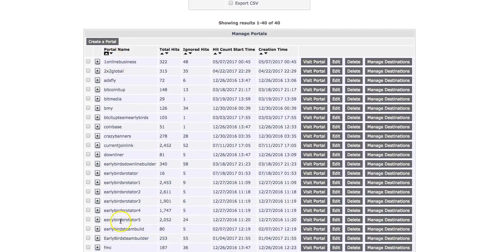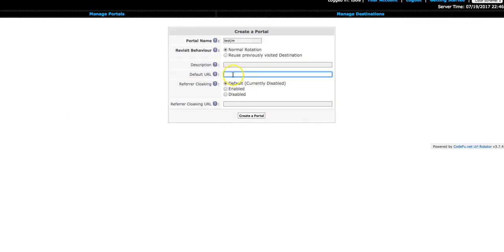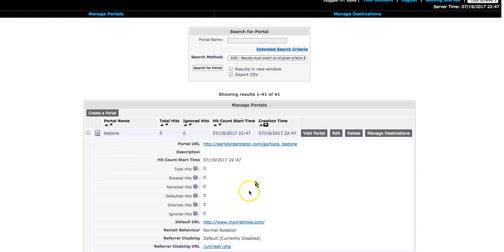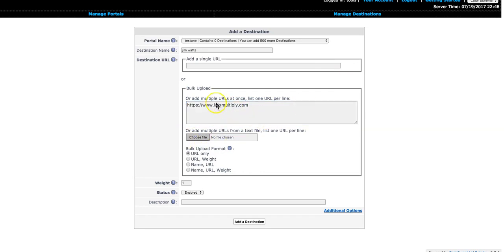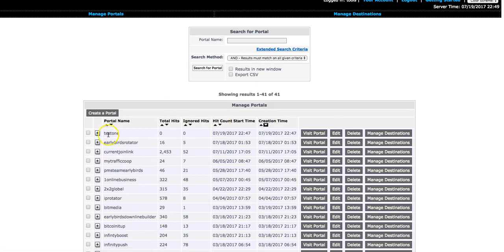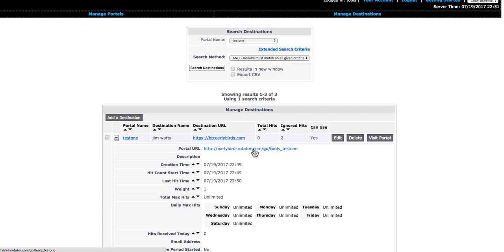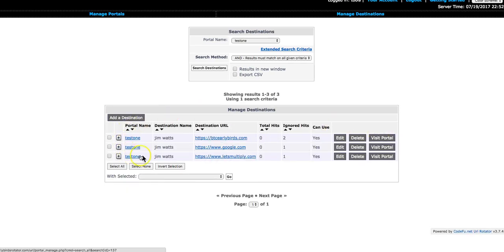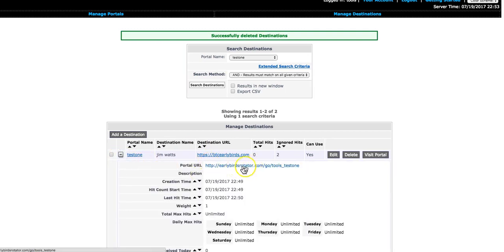early birds rotator pro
The Perfect Solution for Rotating,
Based on the World’s Most Powerful Rotator Script